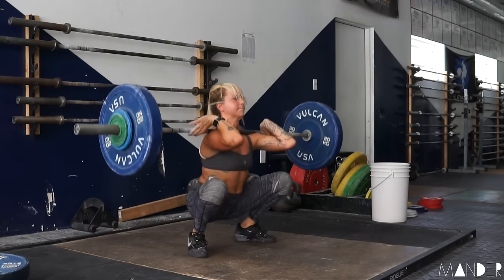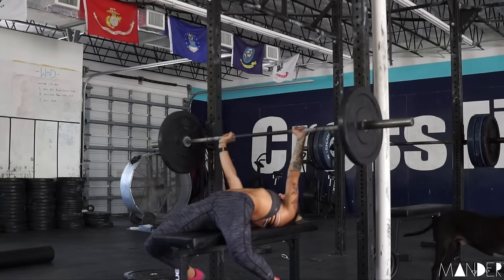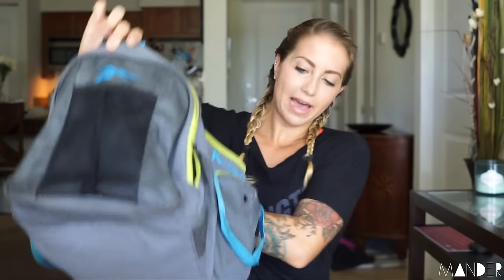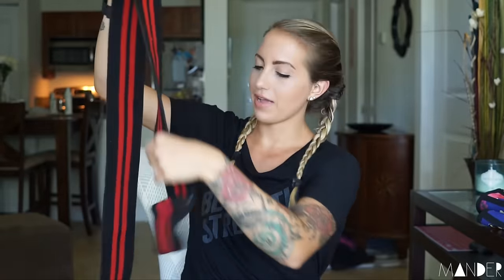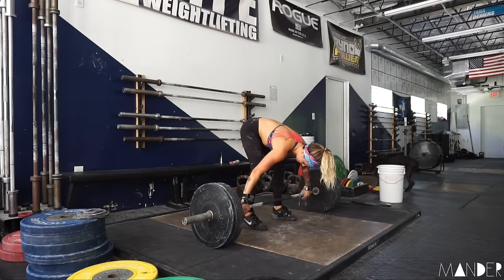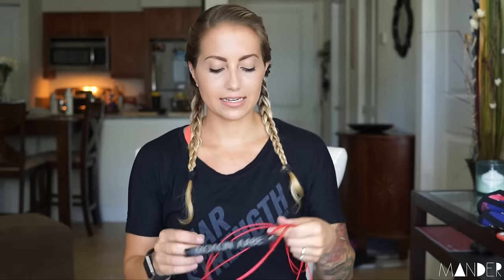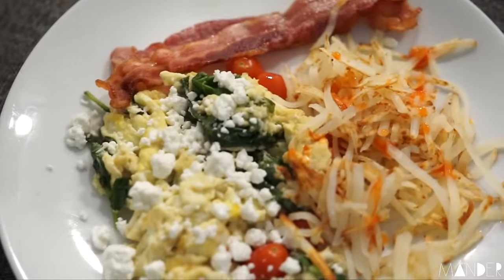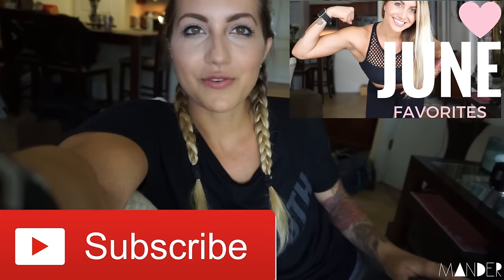What's In My Gym Bag? & REST DAY MACROS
OPEN ME

My breakfast this morning since I didn't film myself making it was:

- 1 egg + 2 egg whites scrambled
- hand full of spinach & grape tomatoes
- 1/2 serving of hashbrowns
- 2 slices of Fresh Market bacon
- Topped with 1/2 serving (14g) goat cheese

Macros: P|22 C|11 F|10